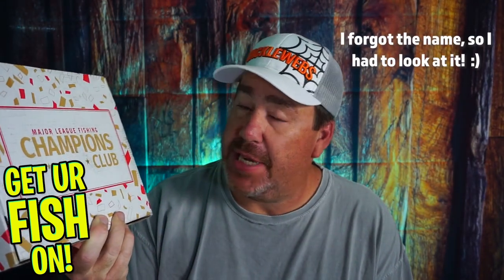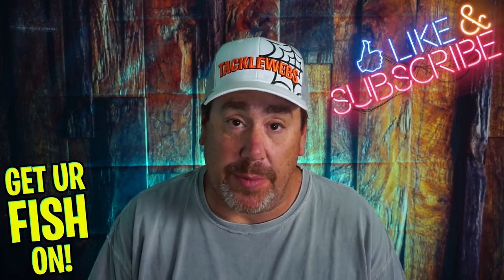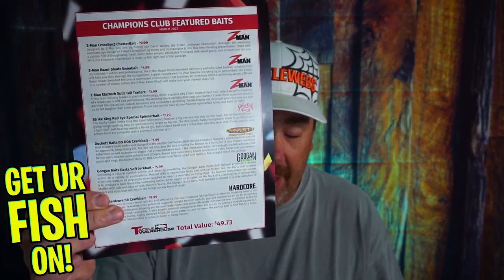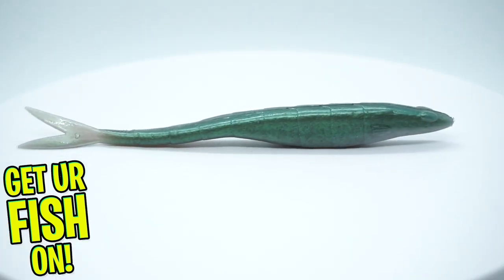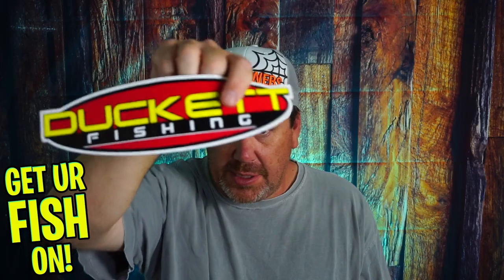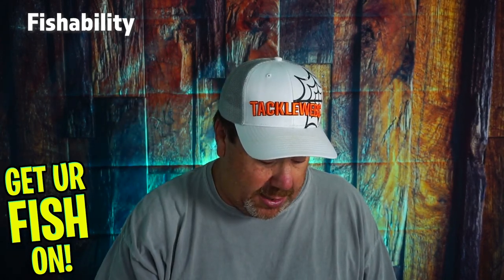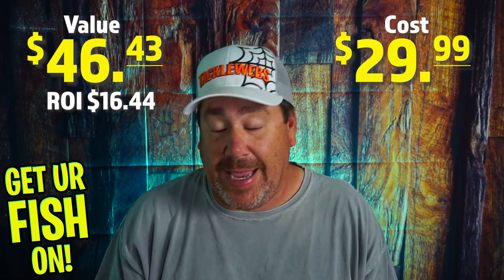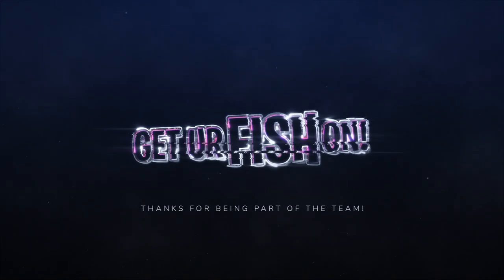April 2022 MLF Champions Club Bass Fishing Subscription Unboxing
What is inside the April 2022 Major League Fishing Champions Club Subscription Bass Fishing Box? Steve of Get Ur Fish On! look inside the box and gives his opinions in this unboxing of one of the better large mouth bass fishing subscription tackle boxes on the market.  What is the fishability score? Does the Champions Club box have good quality products? What is the return on investment with this tackle subscription box also? Watch and find out!